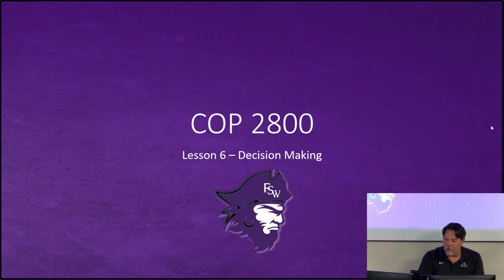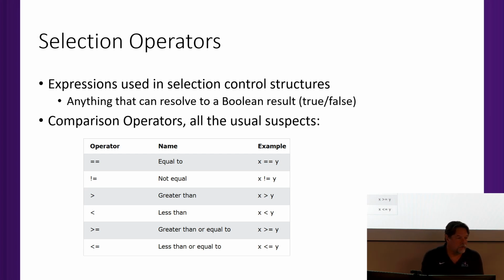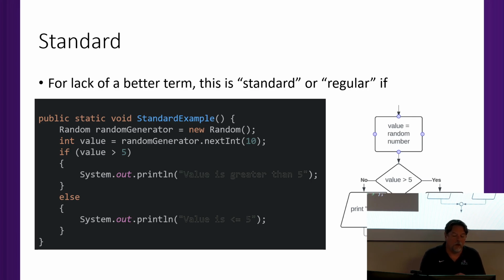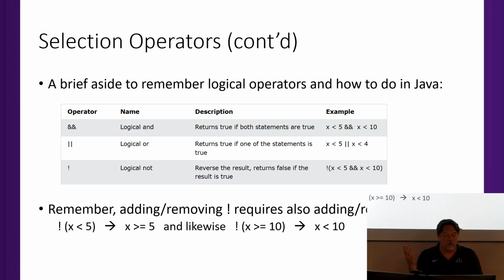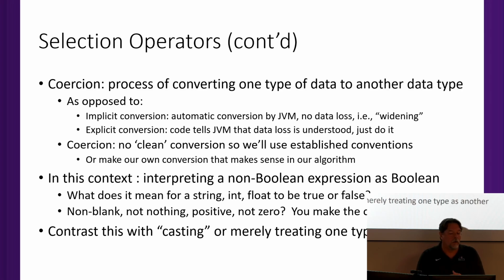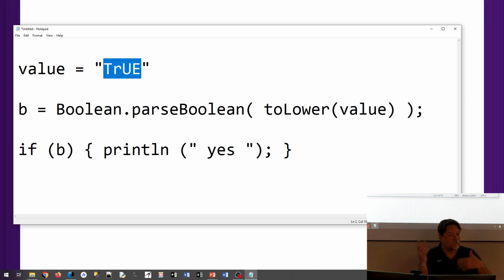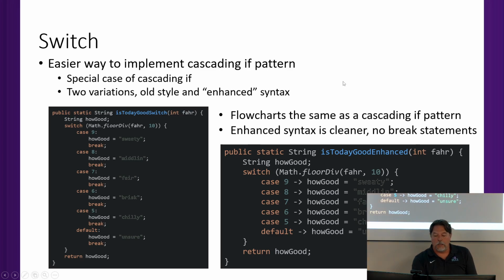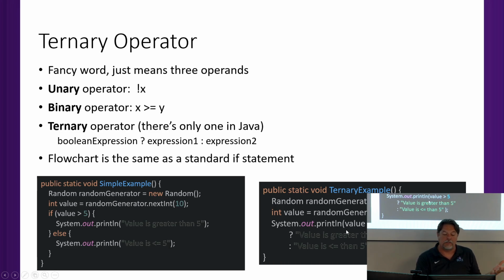COP 2800, Lesson 6: Decision Making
Today we go over the selection control structure in Java which allows us to make decisions about what path our program should execute.